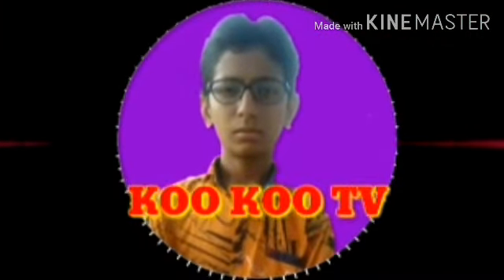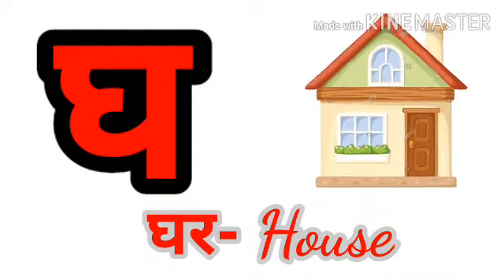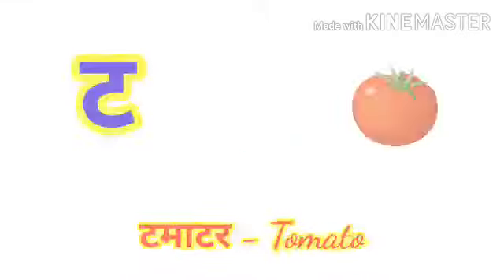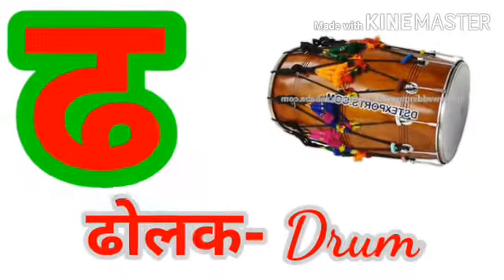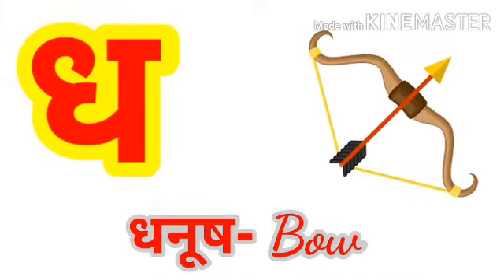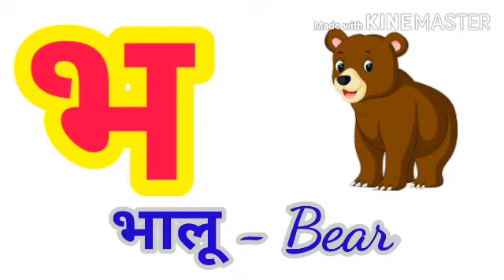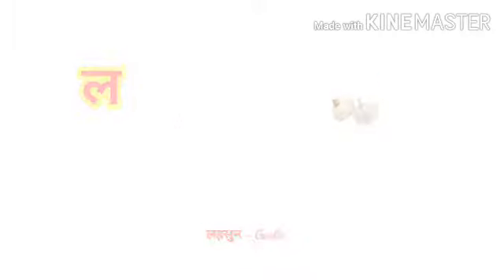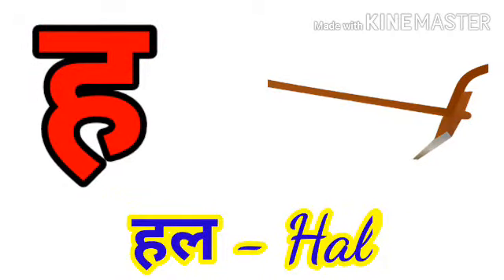KA SE KAMAL HINDI VARNAMALA HINDI ALPHABET HINDI VOWELS FOR KIDS PHONICS SONG FOR KIDS